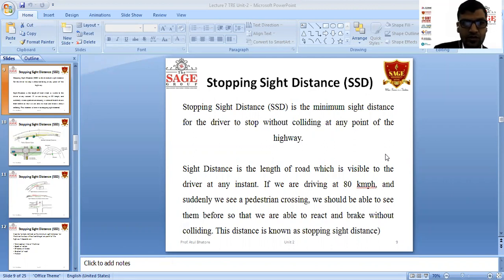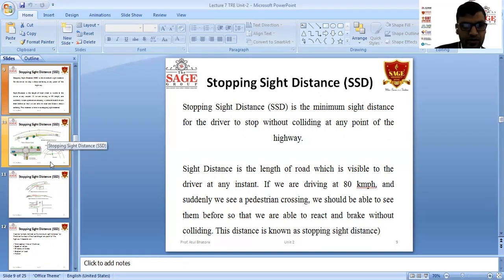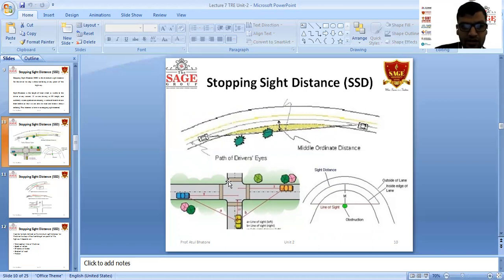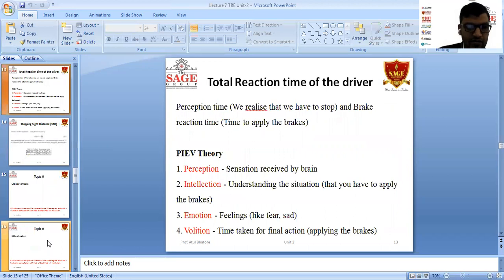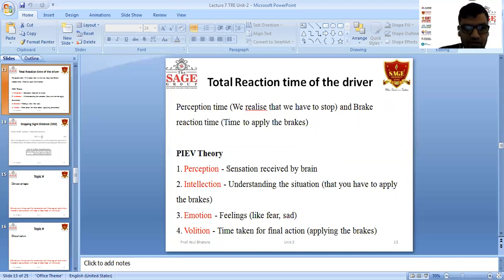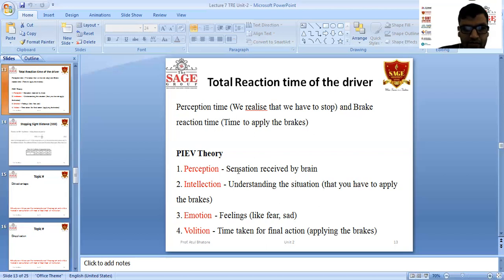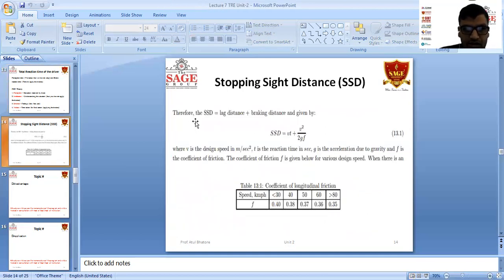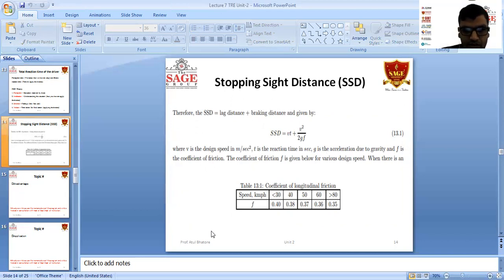Stopping Sight distance by Dr Atul Bhatore